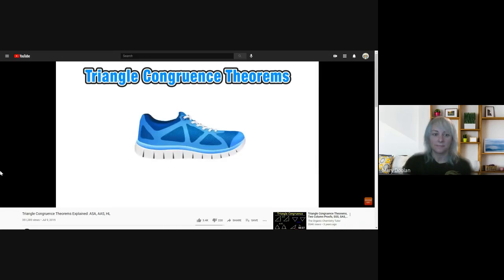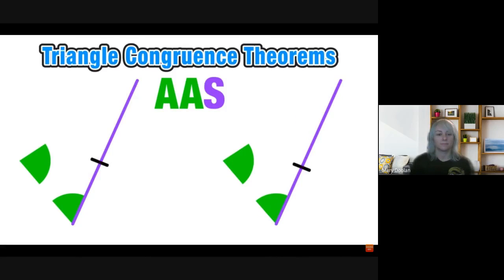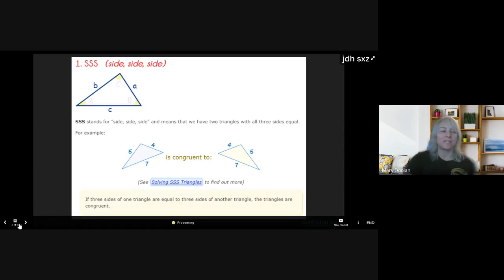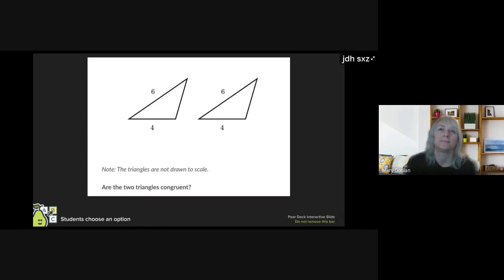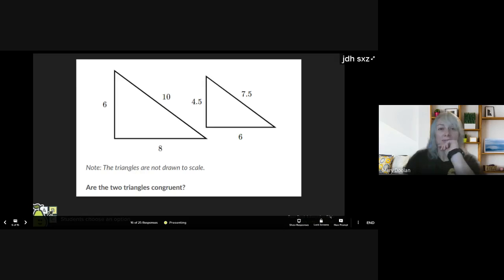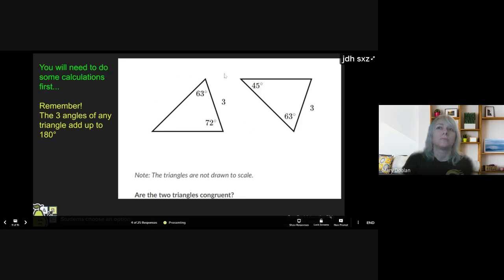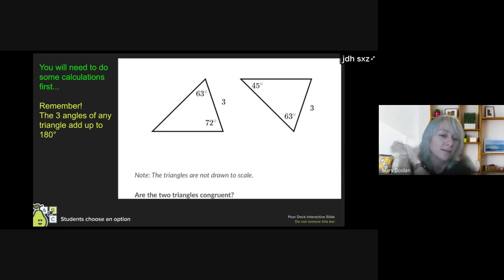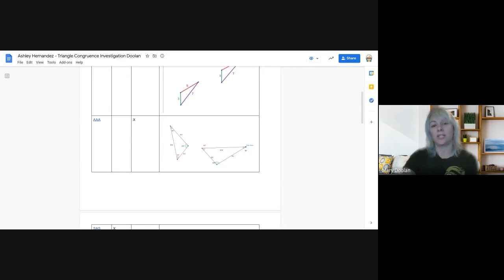Geometry P1 Lesson Triangle Congruence Theorems